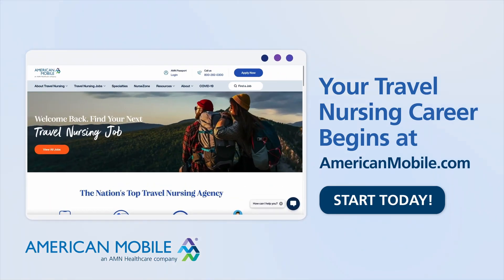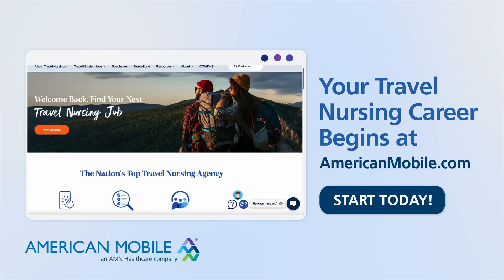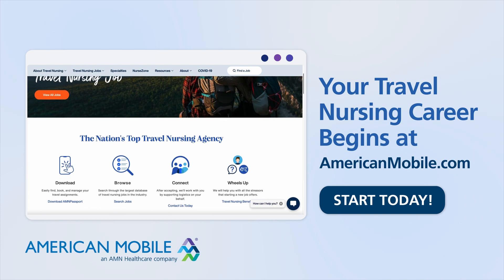Labor & Delivery Nurse's Typical Day | Ep. 33 | Clip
SHOW CREDITS
Host – Maggie Reichard
Producer – Jonathan Cary
Assistant Producer – Katie Schrauben
Assistant Producer – Sam MacKay